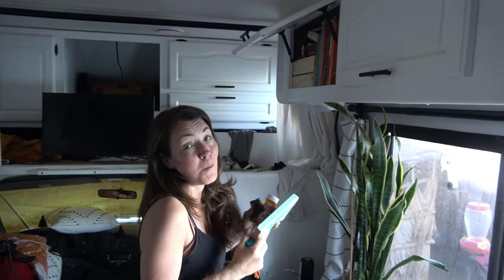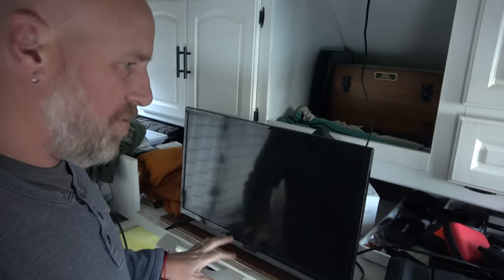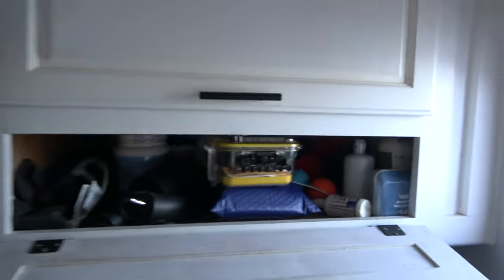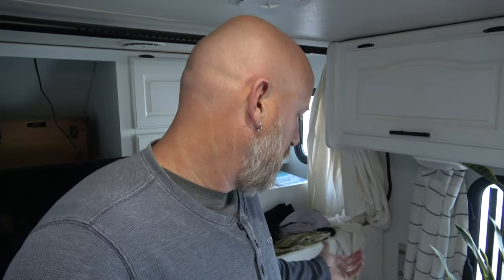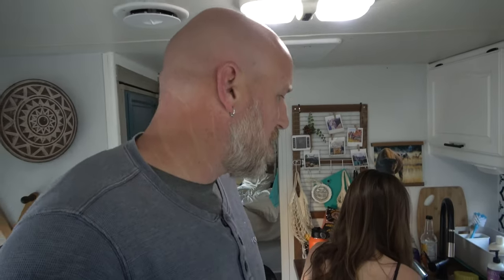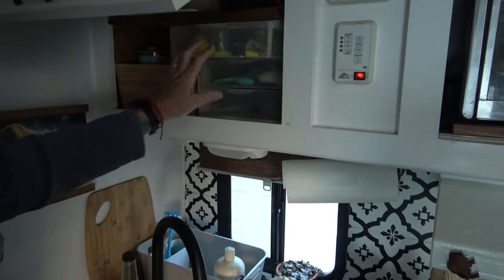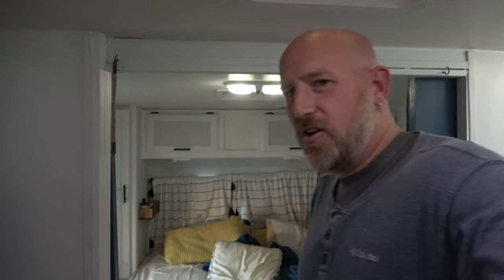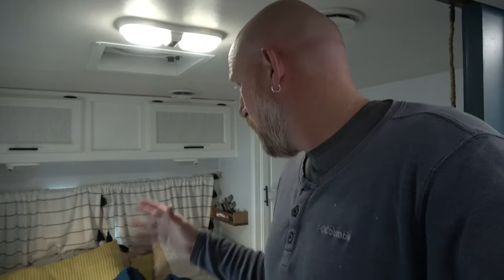This Is The BEST RV Tour on YouTube! // Real RV Life Realistic RV Living Motorhome Living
We spent 6 months remodeling our 25-year-old Class C Motorhome from the ground up. You'll be amazed at what you see and how we turned an old RV into a beautiful home on wheels!